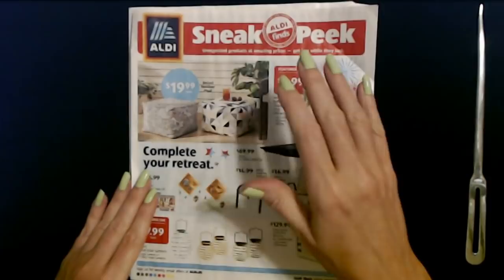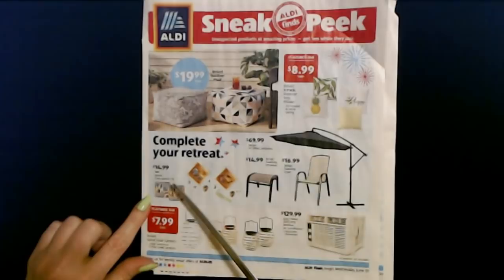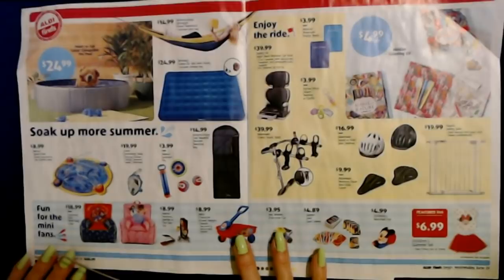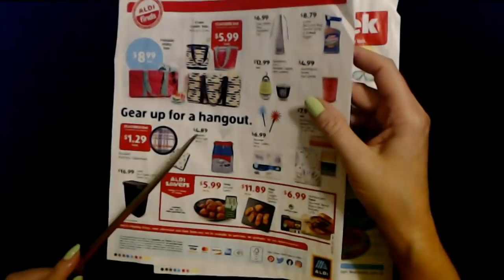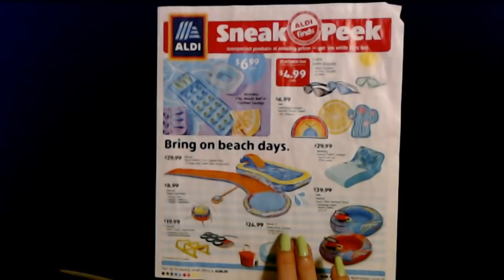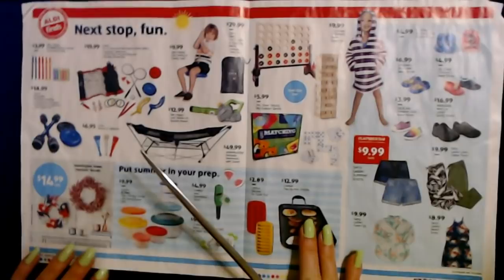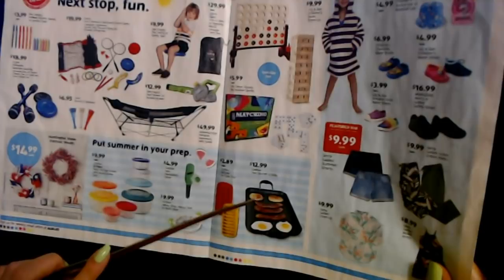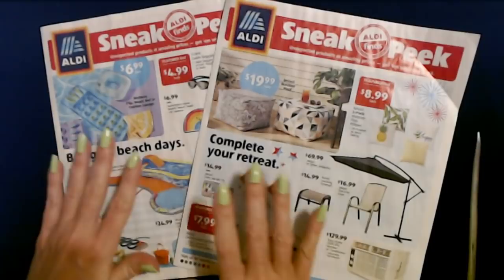ASMR | Aldi Sales Circular Show & Tell 6-23-2021 (Whisper)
Nail Color:  LA Colors / Color Craze nail enamel, "Kinetic," two coats, and one coat of "Big Kwik Dry" top coat.

Today, we'll be taking a look at this week's "Sneak Peek" deals at Aldi, as well as some of the lovely finds for next week!  :)